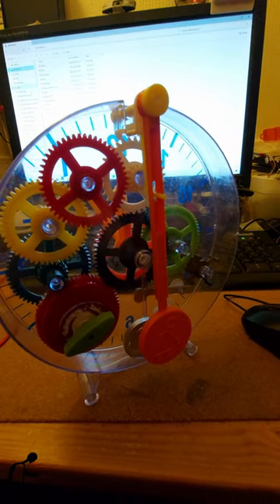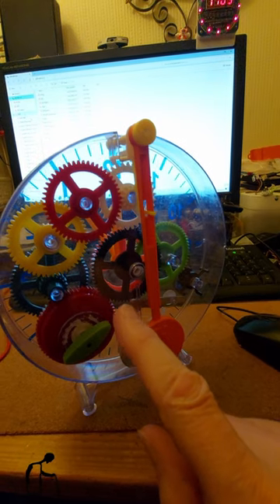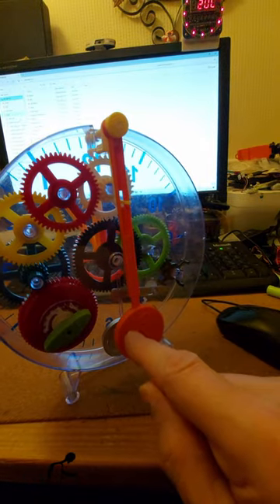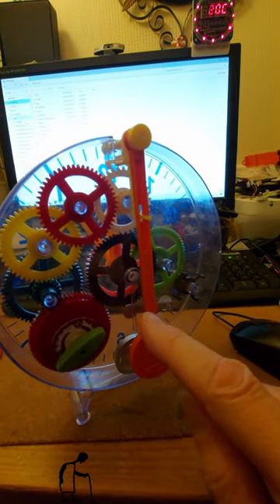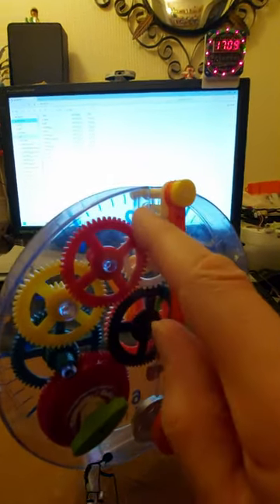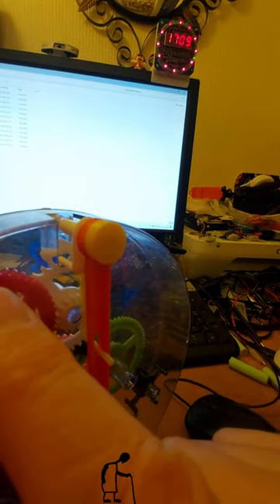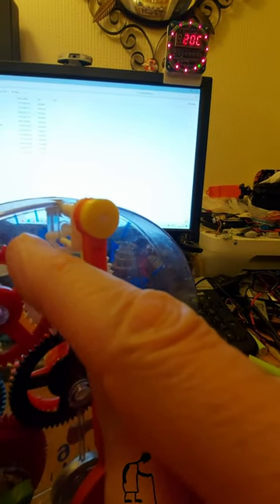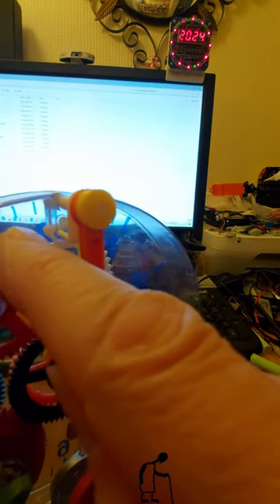Video Reply - Build your own real Wind Up Clock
Information on the box
The amazing Clock Kit
Build your own real wind-up clock
The Happy Puzzle Company Ltd
Both sides of the wind-up clock are transparent, meaning that the workings of the clock are completely visible
The kit is designed to give an understanding of how a clock actually works
Clock face diameter approx 19.5 cm. The kit contains 31 pieces to build your clock, as well as an illustrated instruction manual. When fully wound, the clock should run to time for around six hours - remember this is a discovery kit rather than a long-term time-piece.
Younger players may require some adult assistance in constructing the clock.